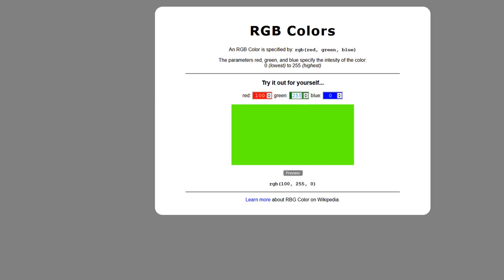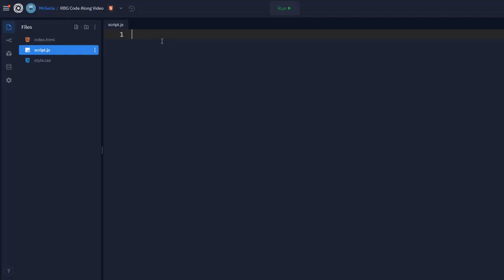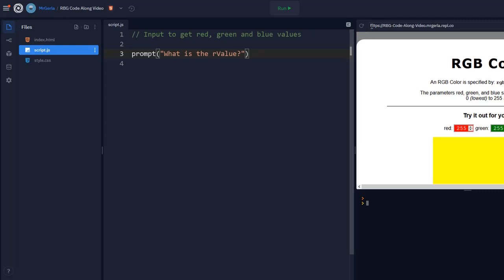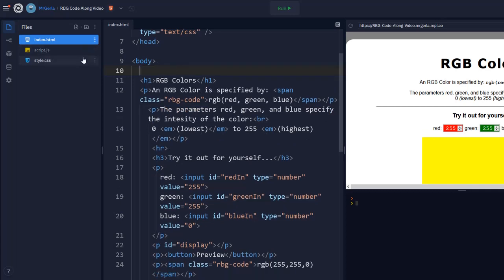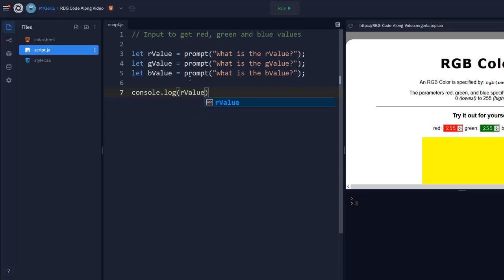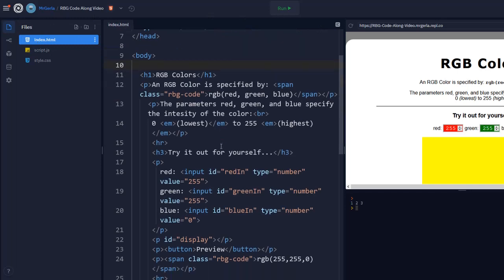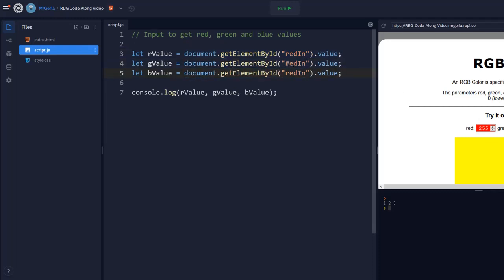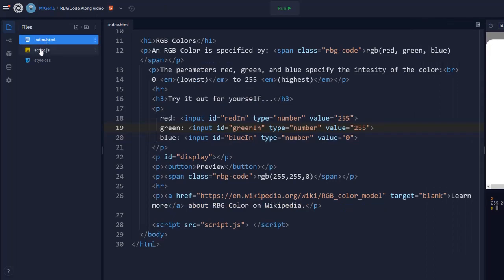Code Along JS RBG Part 1